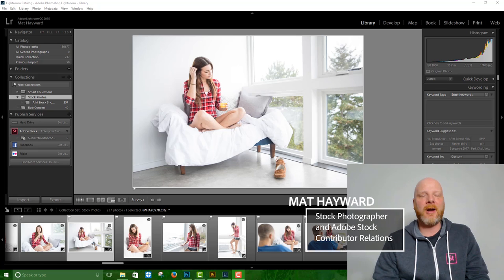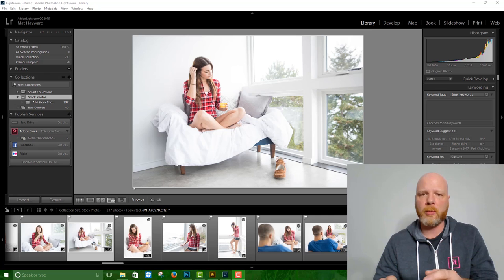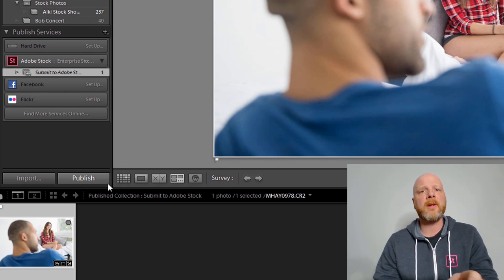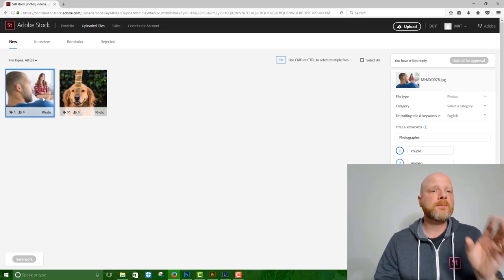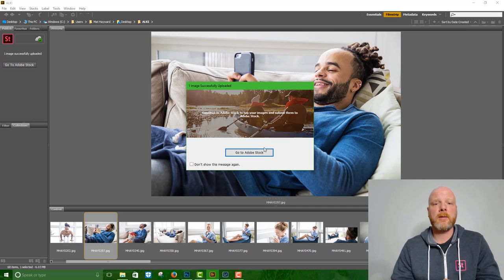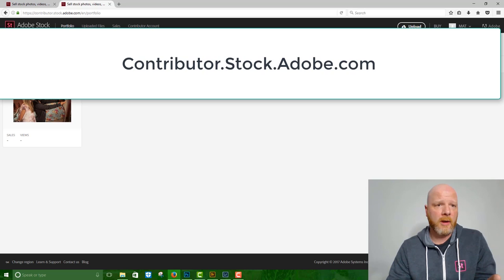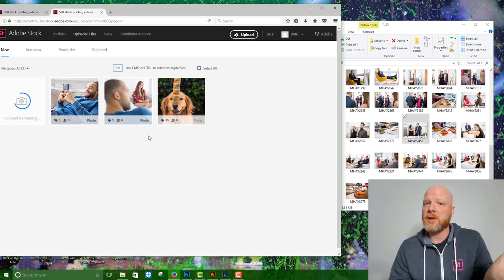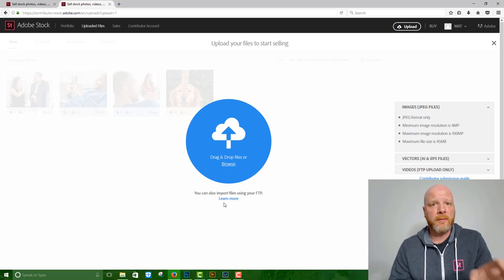From Shoot to Sale: Part 3 - Uploading | Adobe Creative Cloud